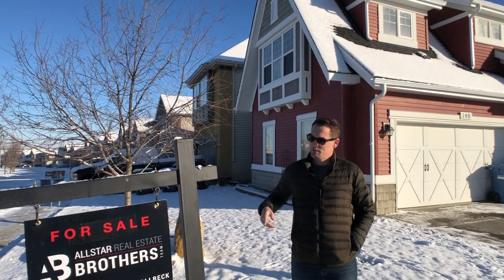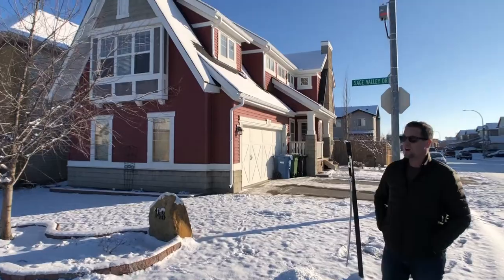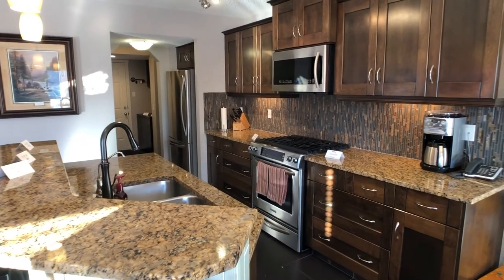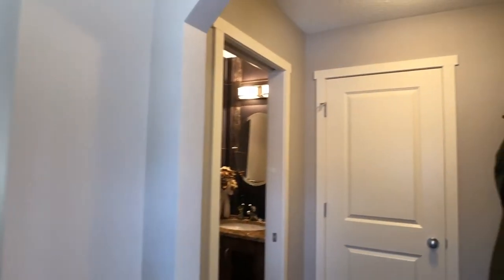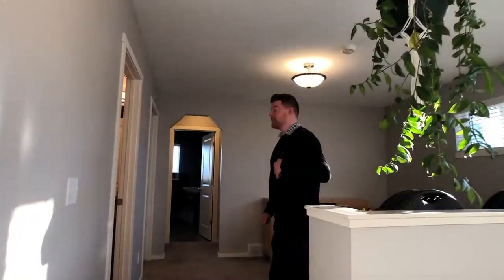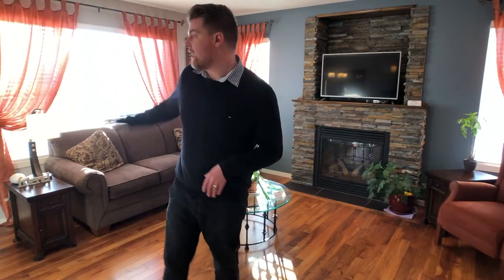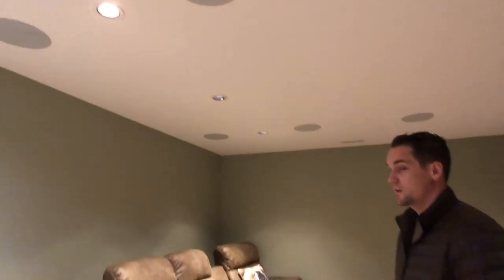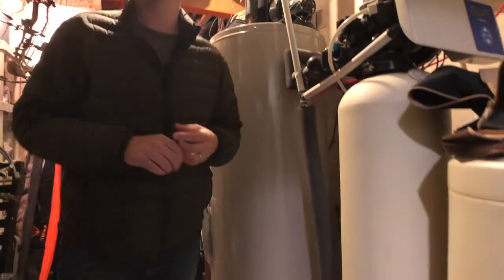148 Sage Valley Drive NW, Calgary Alberta 24hr Open House - MLS C4276193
Welcome to 148 Sage Valley Dr! A beautiful and unique 2 storey character home situated on a huge corner lot in family-friendly Sage Hill. Curb appeal galore! Tons of features and upgrades such as central air, heated floors, walnut hardwood, granite counters, custom built-ins, 9' ceilings, gas range, fully finished basement and more! Entering the home you are greeted with a bright and open plan. Main floor features a large living area with a stone-faced fireplace and lots of windows (corner lot plus!) the living room flows into the open concept kitchen with raised eating bar and island with shaker cabinets and stainless steel appliances. formal dining area with access to the deck and a walkthrough pantry with custom built shelving and access to extra-wide garage (21'x21'5") upstairs features central bonus room, separated master bedroom with VAULTED CEILINGS, 3pc ensuite and oversized walk-in! Upper level complete with an additional two generous sized bedrooms (both w/walk-in closets) Pls see add'l remarks The beautiful lower level is fully finished (professionally developed) with a large rec room which is all wired for surround sound) and another spacious 4th bedroom, and full bathroom! all carpeted areas are upgraded with 8lb underlay! Large lot allows for tons of room and the backyard is ready for your hot tub, side gate access for boat/trailer storage! all this and the bus stop is just a couple of houses down, you can watch the kids board from the convenience of your living room, close access to walking paths and just a couple minute stroll to the newest commercial development (Sage Hill quarter) This home really has it all